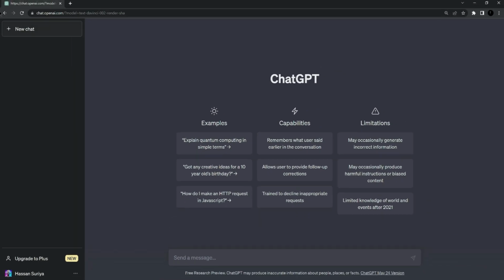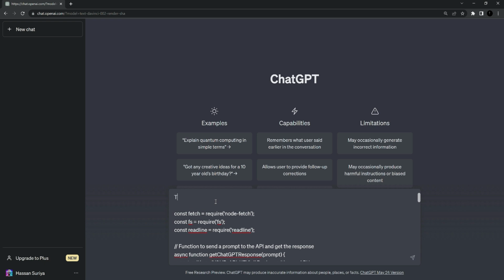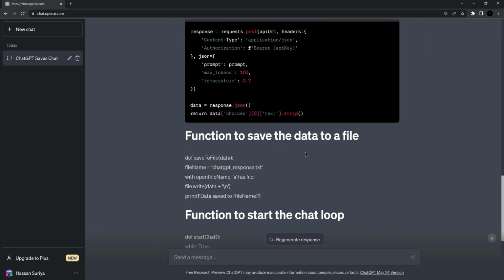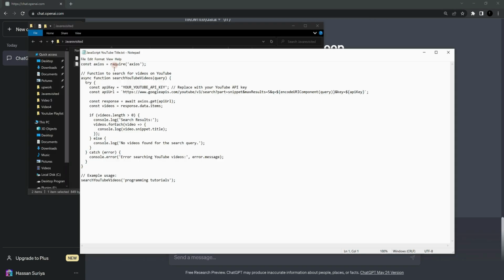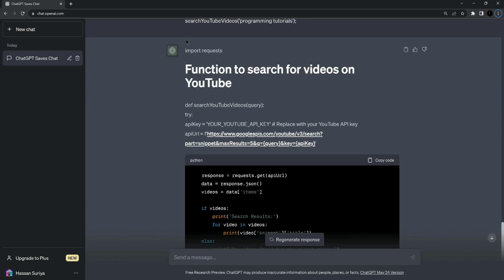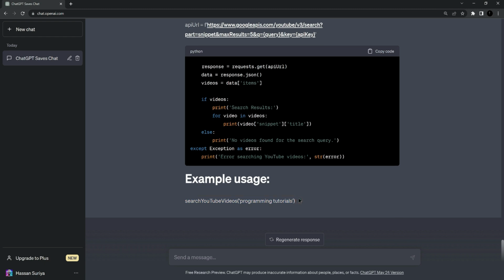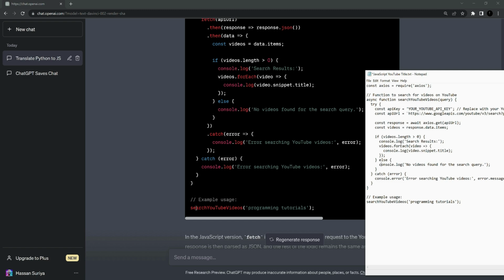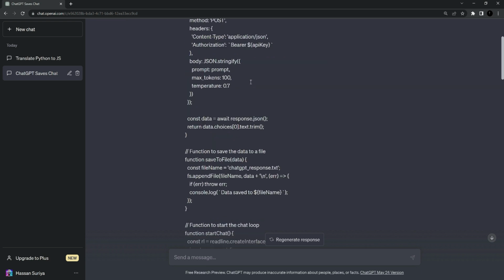How to use ChatGPT to Convert JavaScript Code to Python? (with Prompts)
🔥Best ChatGPT Courses for Further Learning

Using ChatGPT to convert JavaScript code to Python involves leveraging the capabilities of the language model to assist in the conversion process. ChatGPT, a large language model trained on a vast amount of text data, can understand both JavaScript and Python syntax and provide suggestions for converting code from one language to another.

To utilize ChatGPT for JavaScript to Python conversion, you can interactively provide snippets or sections of JavaScript code to the model and ask for the equivalent Python code. The model will attempt to generate Python code that mirrors the functionality and logic of the original JavaScript code.

However, it is essential to note that while ChatGPT can provide valuable insights and suggestions, it may not always produce correct or optimal Python code. A human programmer should carefully review and test the generated code to ensure correctness and efficiency. Additionally, the model may not know specific JavaScript libraries or frameworks and their Python equivalents, so it may not handle those cases appropriately.

In summary, ChatGPT can be a helpful tool in converting JavaScript code to Python, providing guidance and suggestions. However, it should be used as a supportive resource, and the final responsibility for translating the code accurately and efficiently lies with the human programmer.

👉🏻 PROMPTS (used in this video):
1. Translate this javascript code to python code: [ENTER CODE]
2. Translate this python code to javascript code: [ENTER CODE]